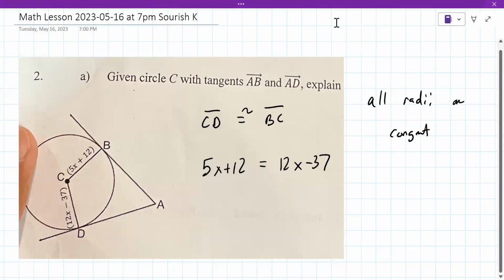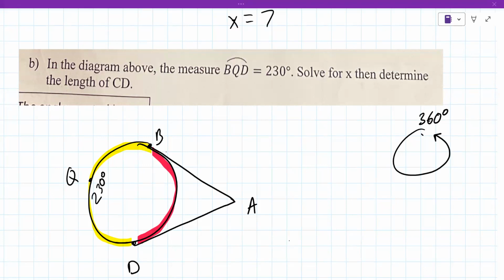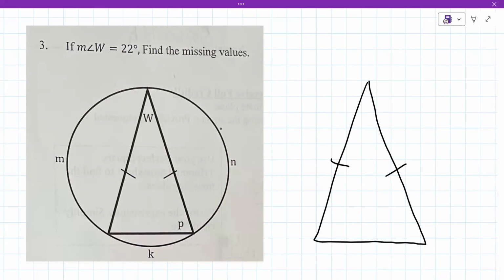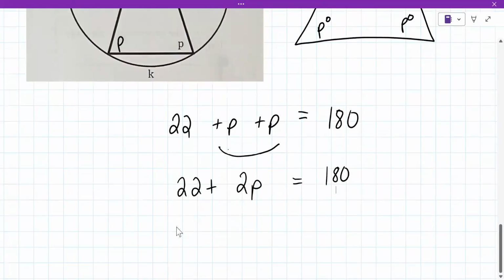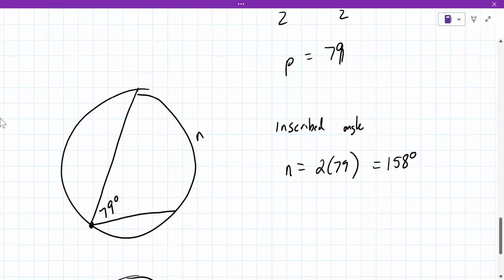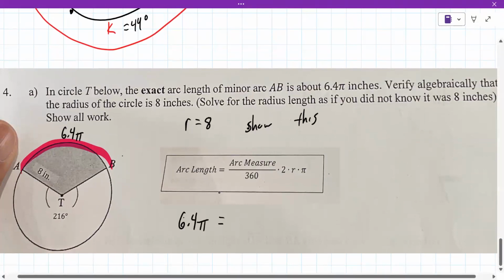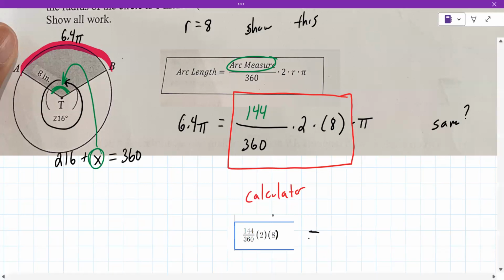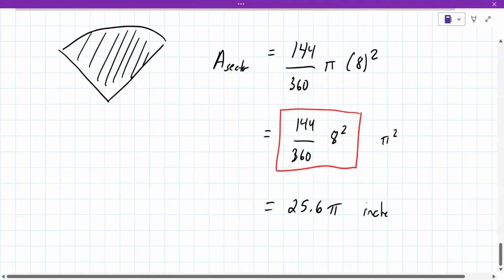High School Geometry Lesson [2023-05-16 at 7pm MST Sourish K]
This lesson covered topics in Geometry including arc lengths, circle sectors, and circle areas.